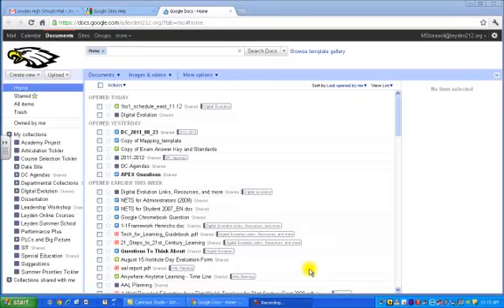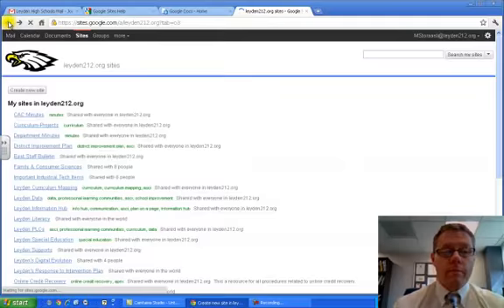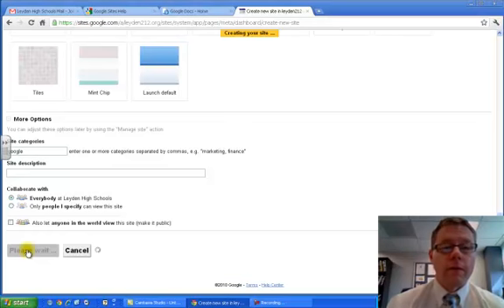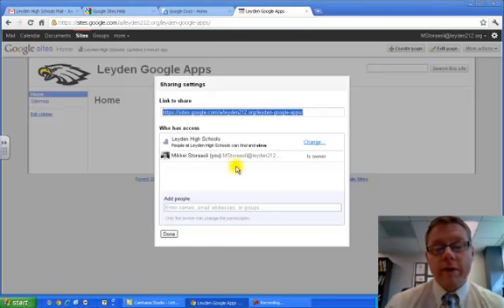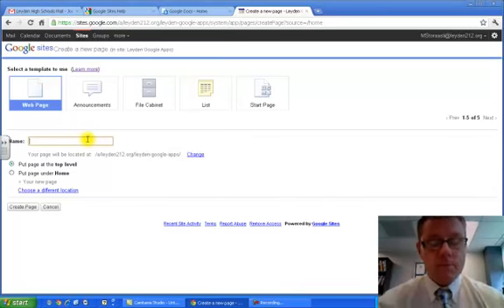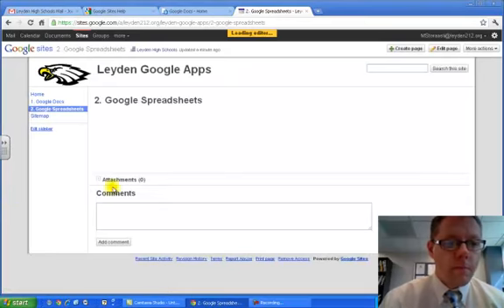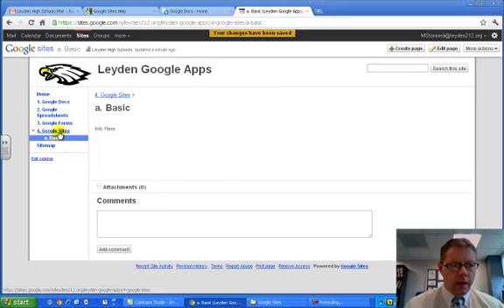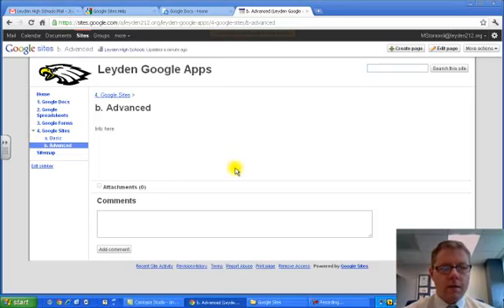Google Sites 1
This is the first in a series of tutorials about creating Google sites in Leyden212.org!